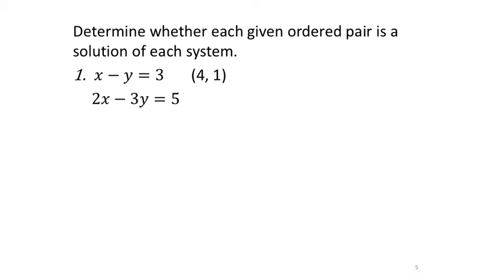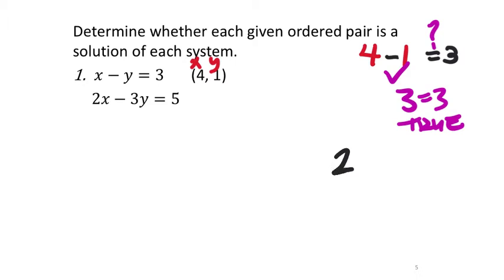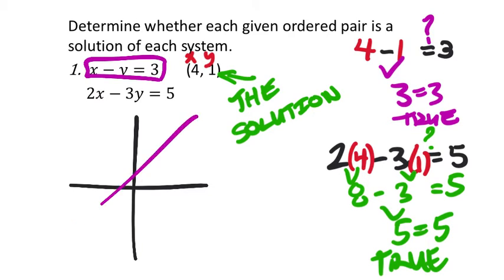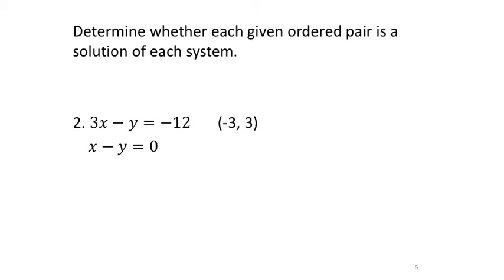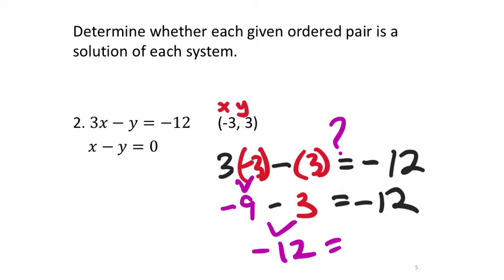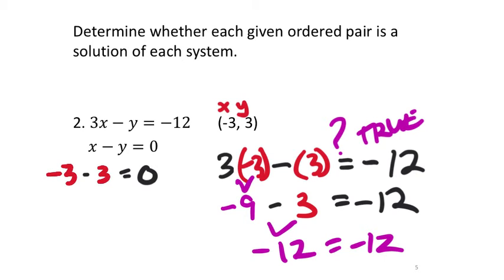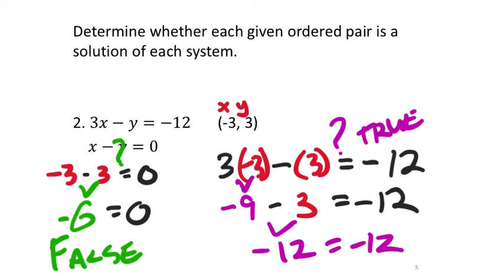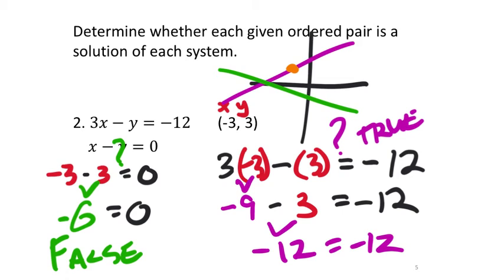Is the Ordered Pair A Solution: Systems of Equations Examples